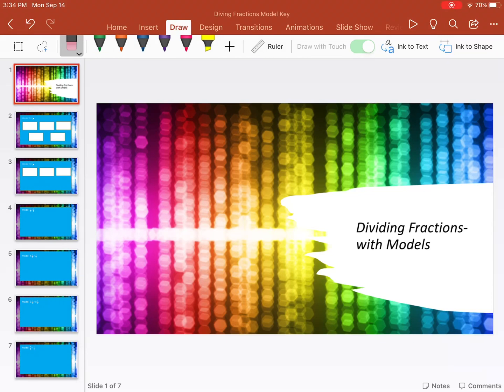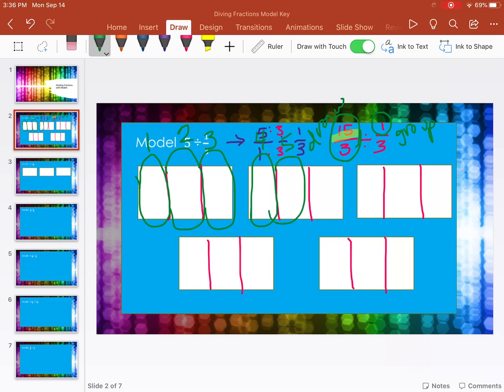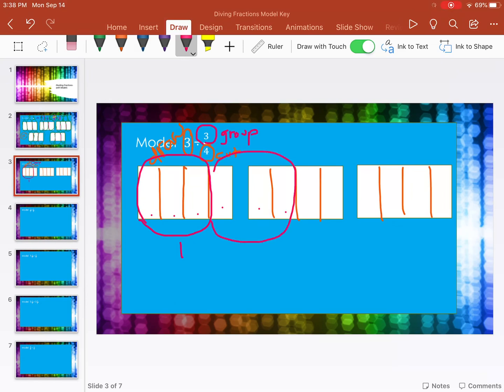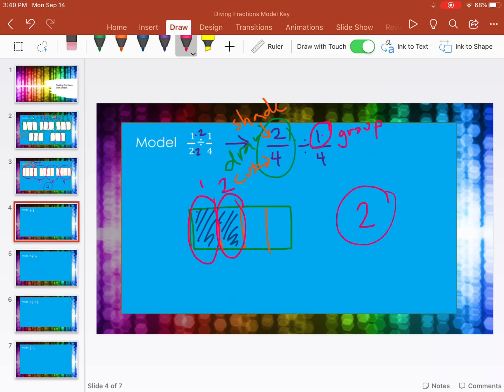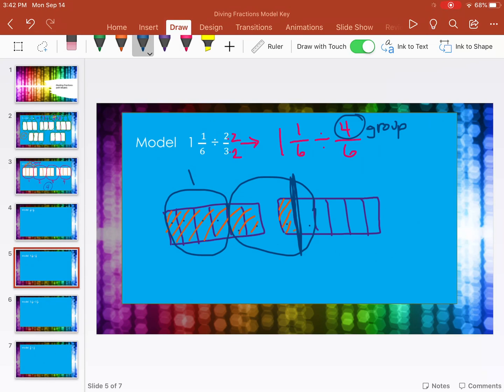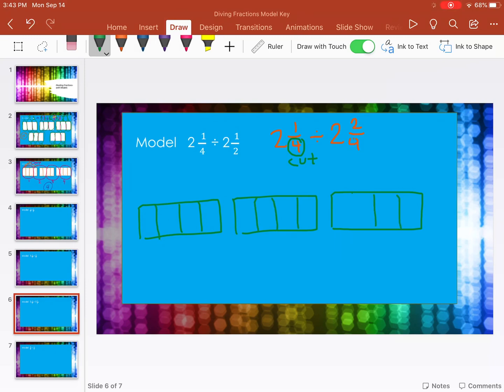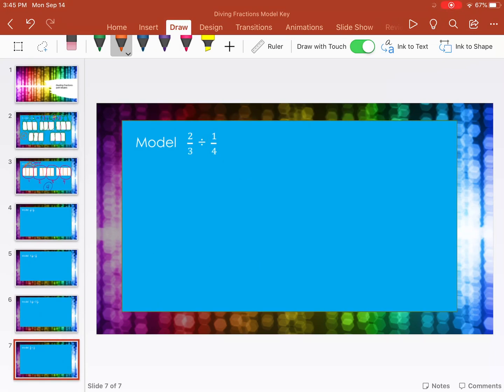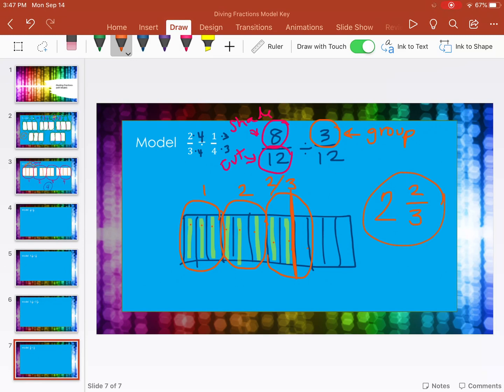Dividing Fractions with Models